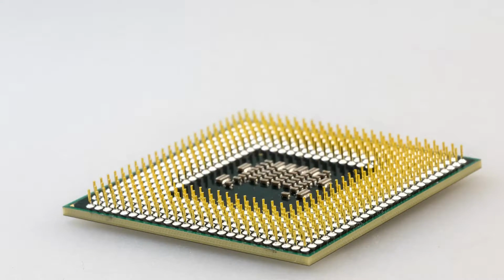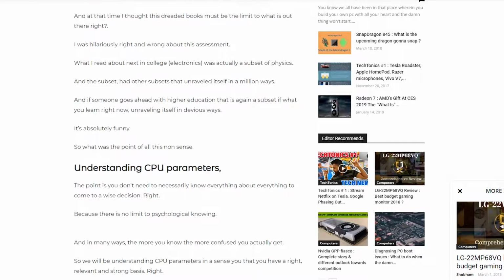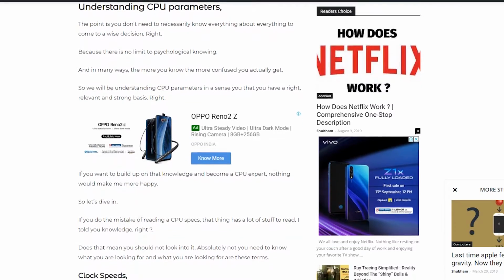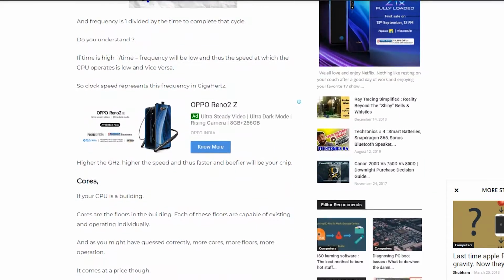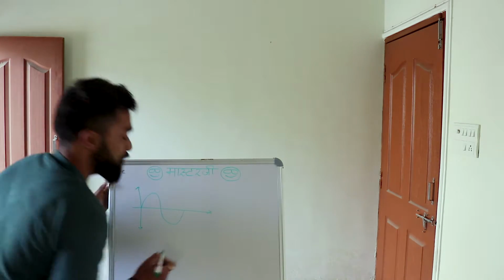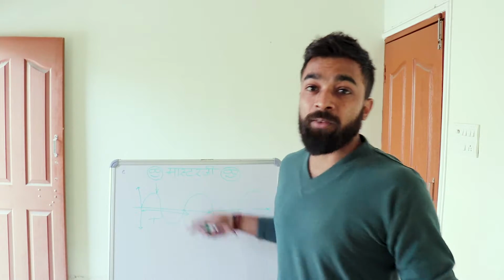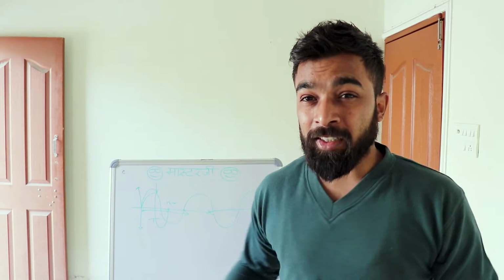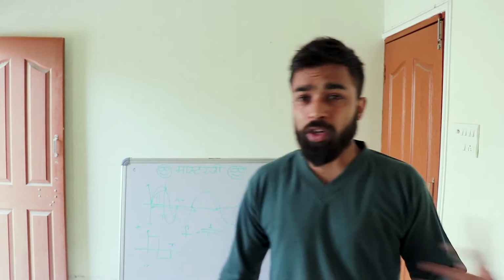How To Choose A CPU For Your PC Build | PART-1 - Understanding Your Need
Read The Complete Guide On How To Choose A CPU in 2019 And Beyond

I know, I know. My Human. I know. You want to build your own pc and the first thing that pops up in your head is how to choose a cpu  especially so if you want to choose a cpu in 2019 and early 2020?.
Oh and the dreaded internet ain’t helping, right ?. You ask what cpu to buy and Mr. YouTube is splashing your face with those irritating Intel Vs AMD non-sense.

I know, I know.

I have been through that. Why can’t people be simple right ?. Why can’t guides be simple ?.

And Why does everything needs to be made complex ?.
Well, lets not dwell too much on that topic. Although, I think making things unnecessarily complex makes them feel super smart.

Anyhoo, this ain’t that place.

All we know as fact is, if it ain’t fun, it ain’t tech.

And you know what brings about fun. Clarity.

There’s joy in clarity. You will see that soon.

So that is precisely what this video and post series are going to be, apart from the fun stuff of course.

Learning To Choose A CPU in a comprehensive sense so that today or any point in time hence you will know how to choose a CPU for yourselves.

This is a one stop guide on how to choose a cpu and if you follow along with me via these posts and videos you will be acquainted with sufficient information on how to choose a cpu in 2019 and beyond, not just for yourselves but also for anyone who wants to build their own pc.